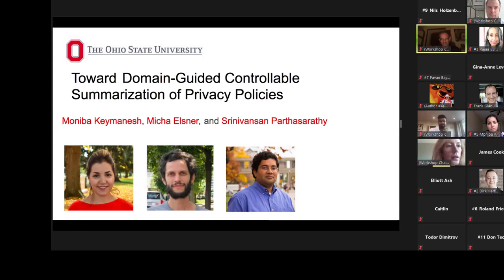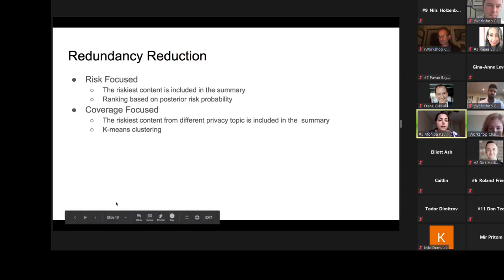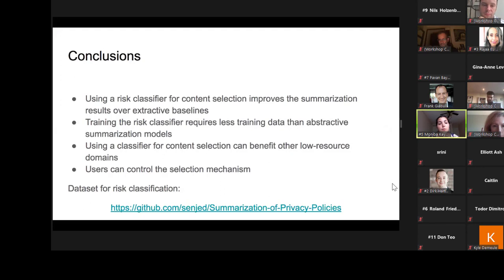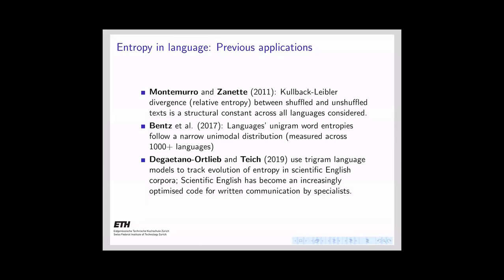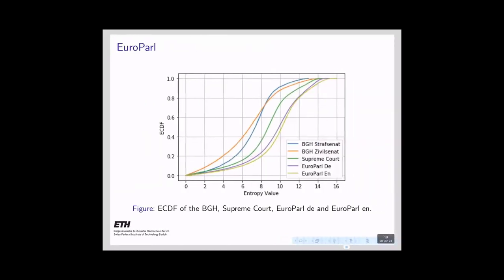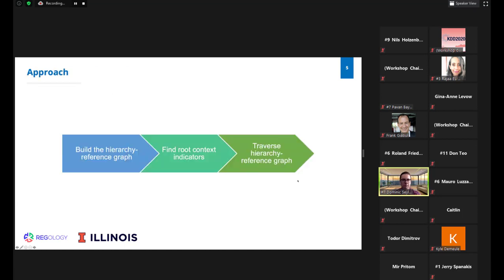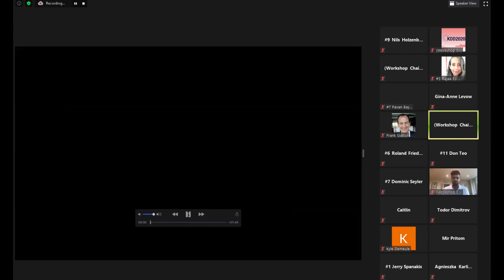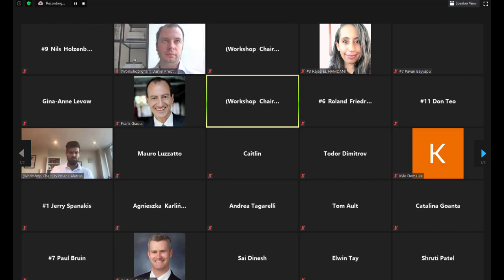NLLP Workshop 2020 Session 2: NLP Applications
Natural Legal Language Processing (NLLP) 2020 Workshop @ KDD 2020

Session 2: NLP Applications

0:00 - Toward Domain-Guided Controllable Summarization of Privacy Policies - Moniba Keymanesh, Micha Elsner, Srinivasan Parthasarathy

20:30 - Entropy in Legal Language - Roland Friedrich, Mauro Luzzatto, Elliott Ash

36:30 - Finding Contextually Consistent Information Units in Legal Text - Dominic Seyler, Paul Bruin, Pavan Bayyapu, ChengXiang Zhai

47:45 - The Gap between Deep Learning and Law: Predicting Employment Notice - Jason T. Lam, David Liang, Samuel Dahan, Farhana Zulkernine